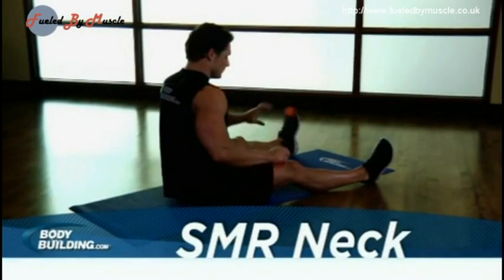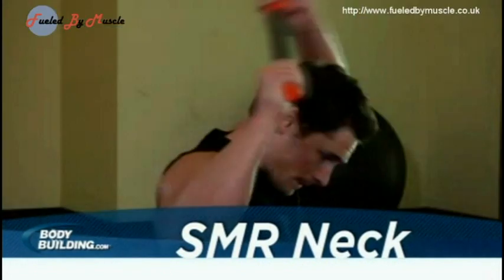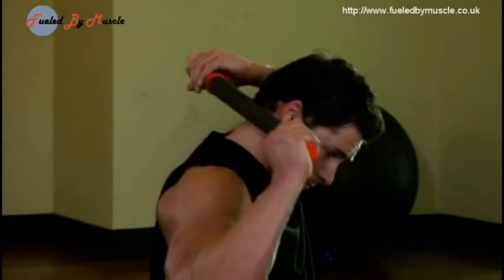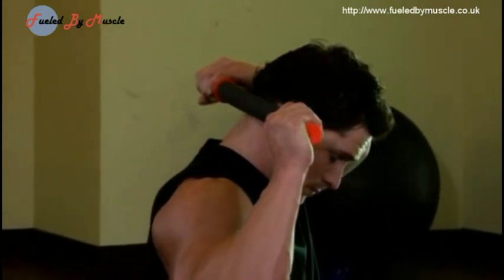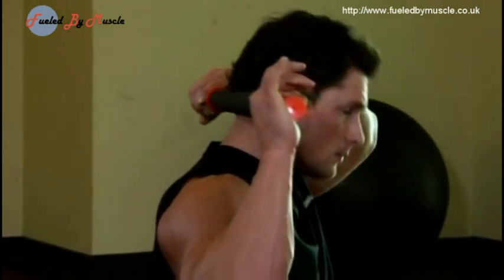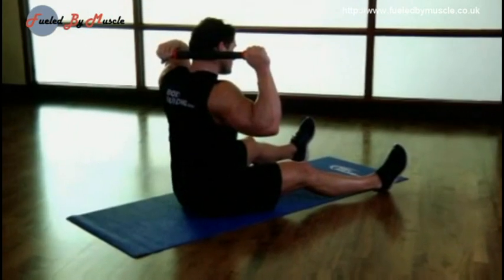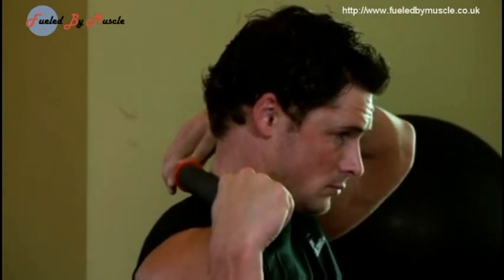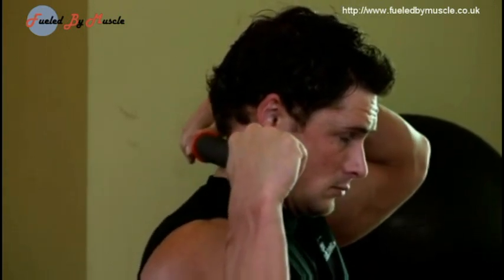How To: Neck - SMR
Step by step:

1) Using a muscle roller or a rolling pin, place the roller behind your head and against your neck. Make sure that you do not place the roller directly against the spine, but turned slightly so that the roller is pressed against the muscles to either side of the spine. This will be your starting position.

2) Starting at the top of your neck, slowly roll down the muscles of your neck, pausing at points of tension for 10-30 seconds.

Type: Stretching
Main Muscle Worked: Neck
Equipment: Other
Mechanics Type: N/A
Level: Intermediate
Force: Static
Stretch Type: Other